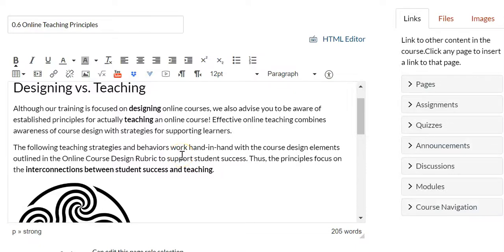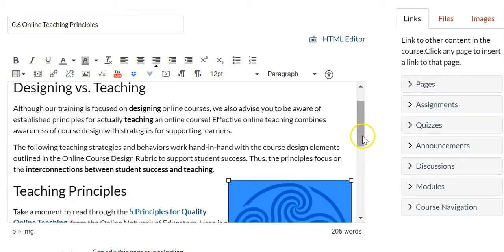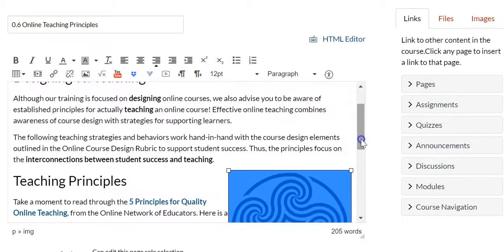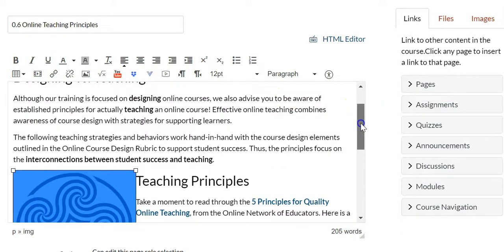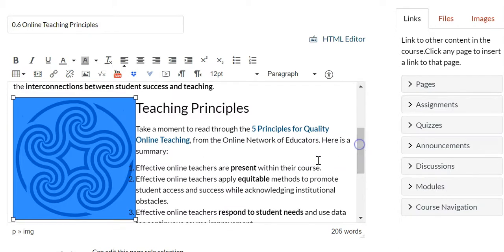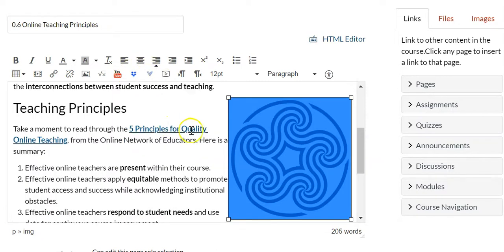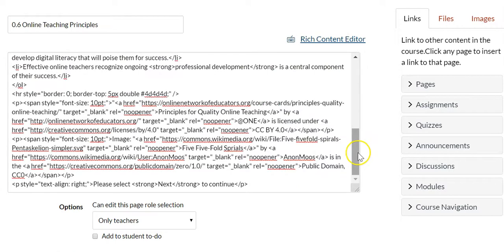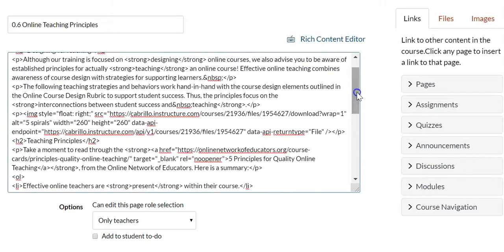Float an Image and Add Padding